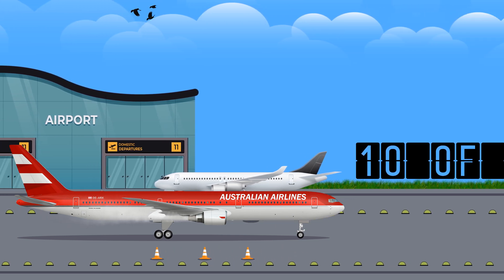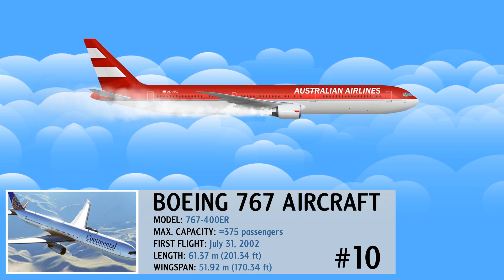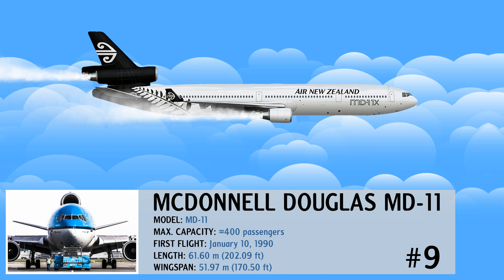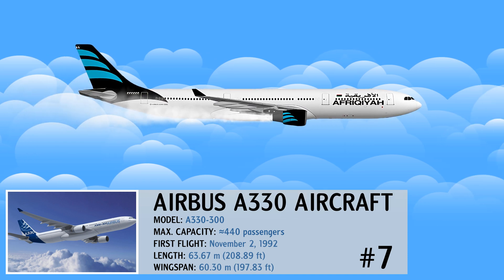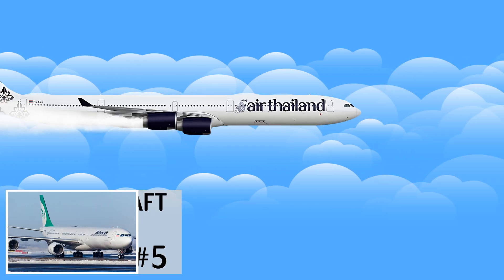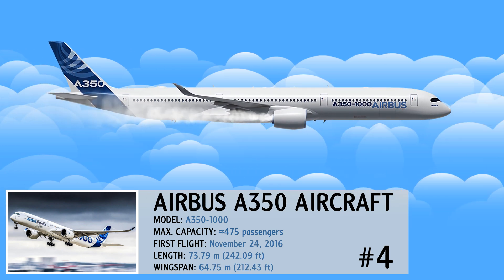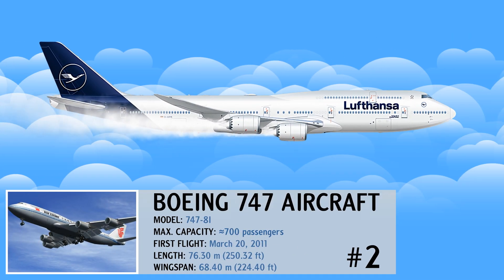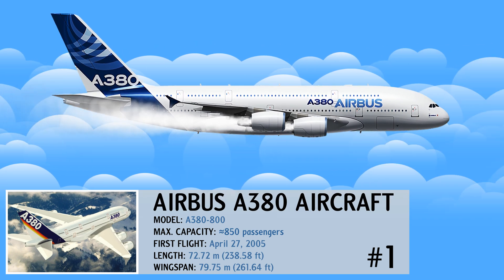10 of the Largest Passenger Aircraft In The World | Size Comparison | Animation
With the demand to transport millions of passengers across the globe on a daily basis, commercial airplanes have gotten larger over time to meet this demand. With the Airbus A380-800 being the largest commercial airplane in the world.
Every year more and more individuals and business professional travel by plane to various destinations across the globe. Airplane manufacturers and other airline professionals are constantly seeking out ways to accommodate this very large volume of growing passengers.
Airline professionals are looking for new and innovative ways to increase space, configure seats in non-traditional ways, streamline schedules, and a host of other ways to accommodate its passengers.
However, airplane manufacturers that create exceptionally large planes are fortunate enough to accommodate a much larger number of people at one time, and without sacrificing space or overall comfort.

Chapters:
00:00 Intro
00:24 Boeing 767
00:38 McDonnell Douglas MD-11
00:52 Ilyushin Il-96
01:05 Airbus A330
01:19 Boeing 787
01:33 Airbus A340
01:46 Airbus A350
02:00 Boeing 777X
02:14 Boeing 747
02:27 Airbus A380
02:40 Size Comparison